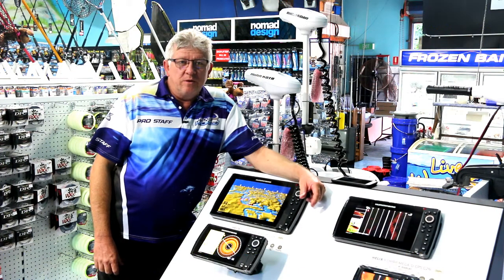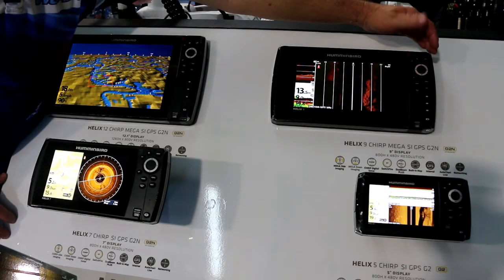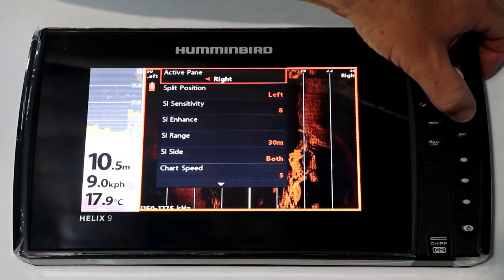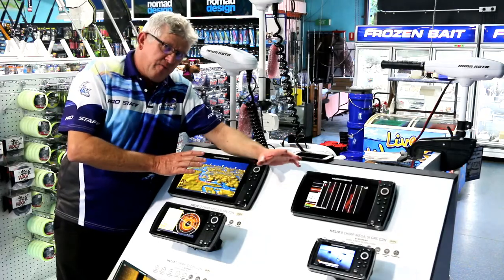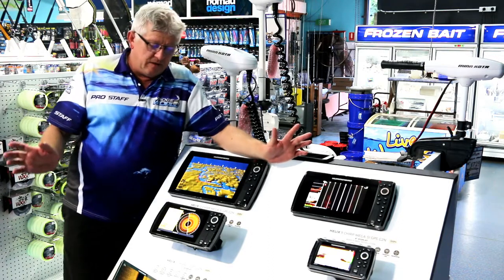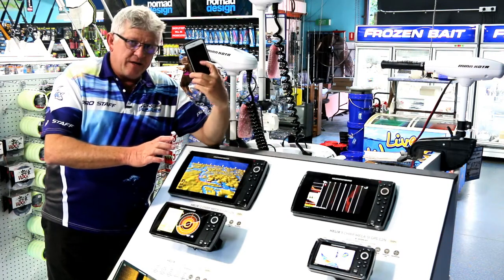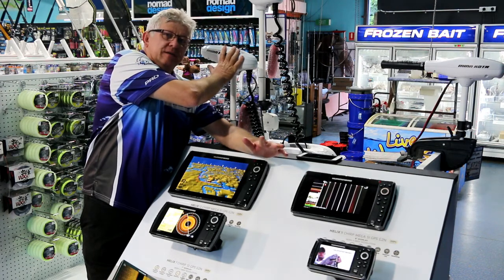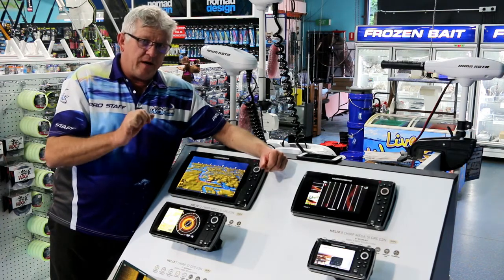Humminbird Helix G2 Sounders Mossops TV #31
With a sonar frequency nearly 3-times greater than traditional 455 kHz frequencies, Humminbird is the first to take fish-finding sonar to the megahertz range, resulting in the clearest, sharpest underwater views. The quantum leap to megahertz frequency provides vastly improved MEGA Side Imaging and MEGA Down Imaging, giving anglers a clear choice when it comes to underwater sonar.